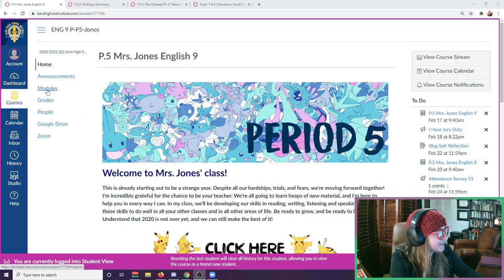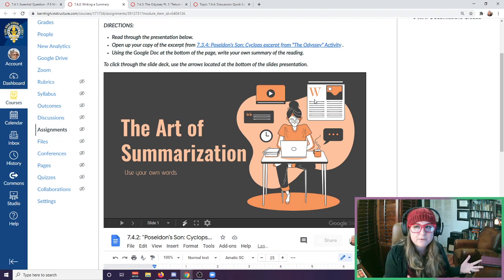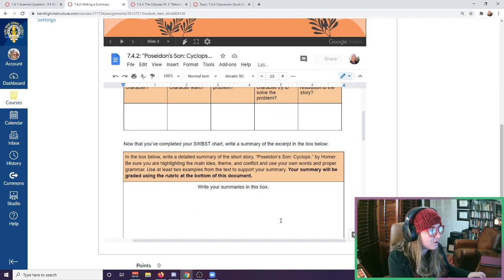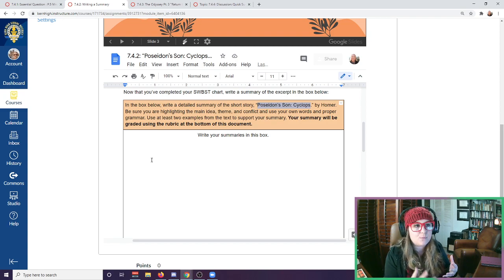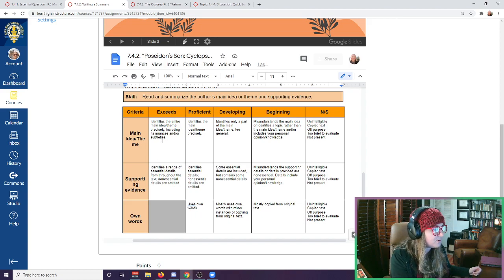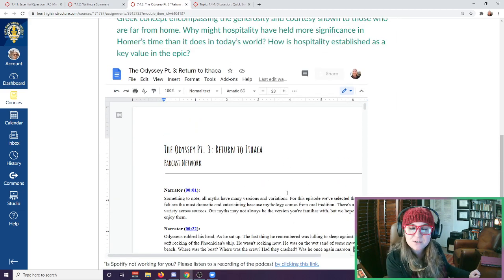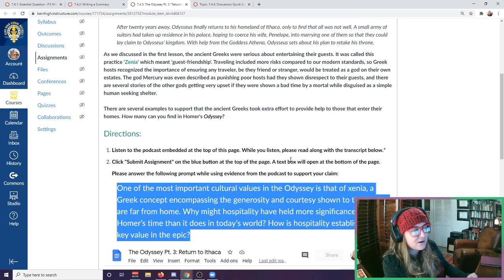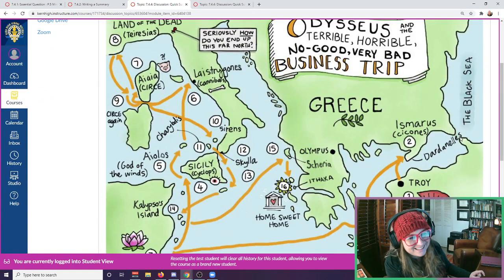Grade 9: Week 25 Overview